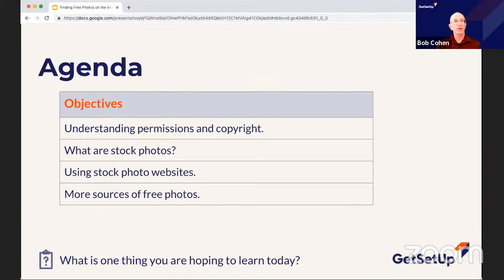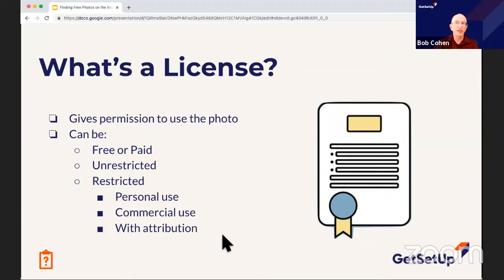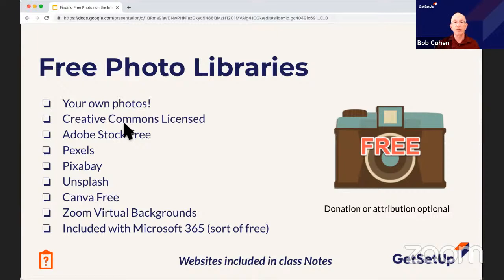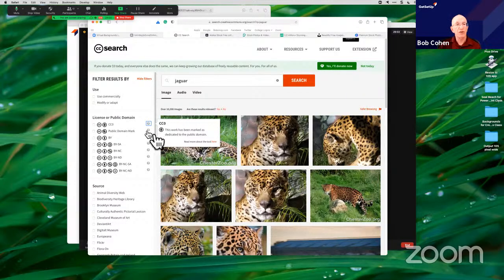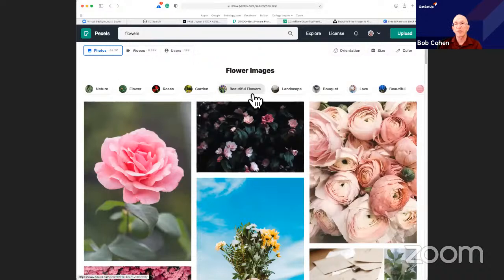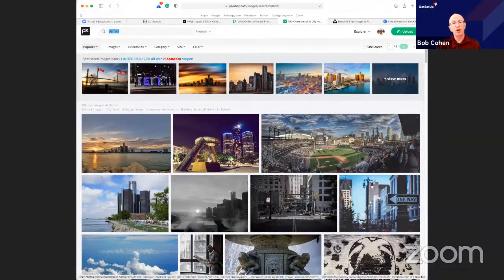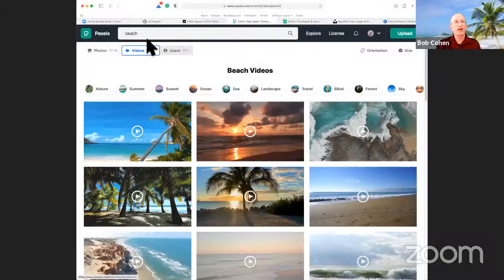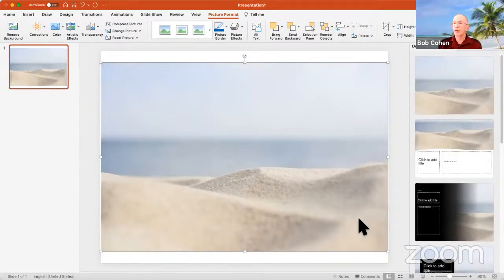Find and Use Free Photos Online, Classes Designed for Older Adults